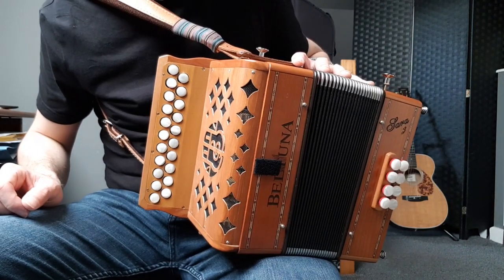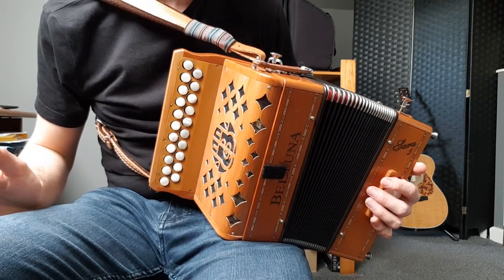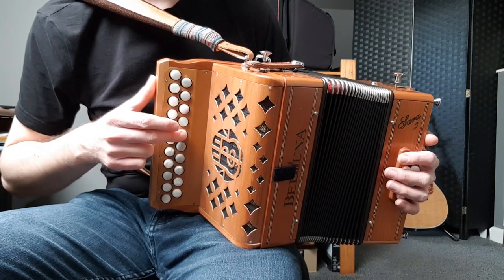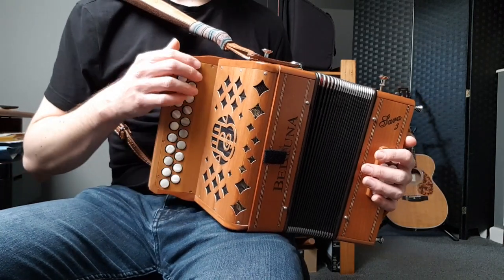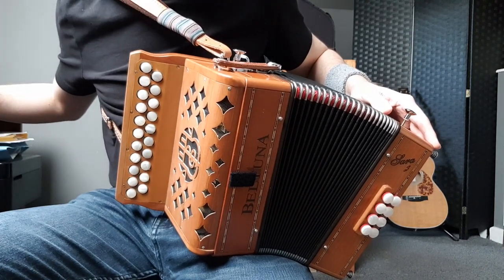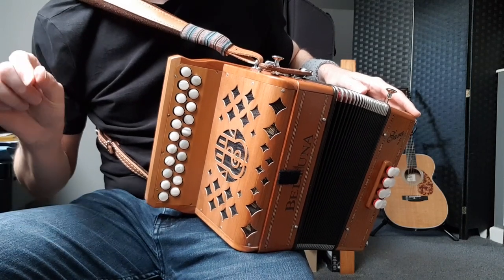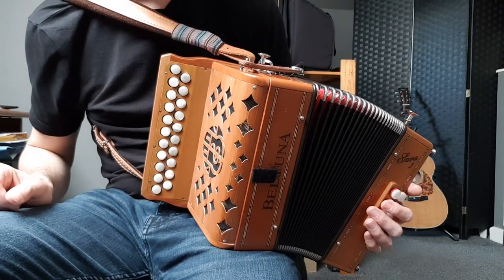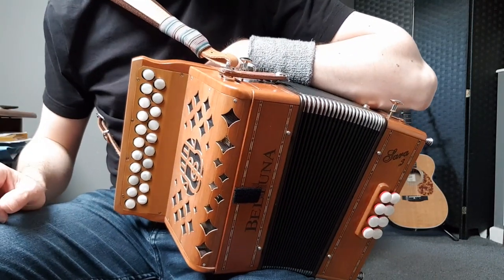Irish BC button accordion beginner lesson - finding notes / scales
A quick lesson on what I find to be the most useful "scales" for learning the patterns of notes all the way up and down, starting with the "hexatonic" scale containing the notes common to G and D major, and then adding the notes that make the full G and D major scales.